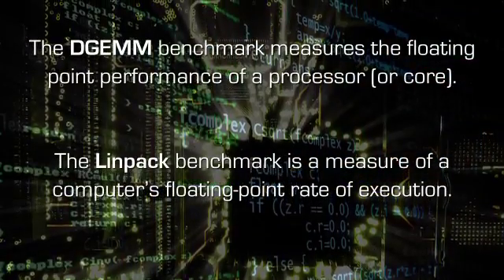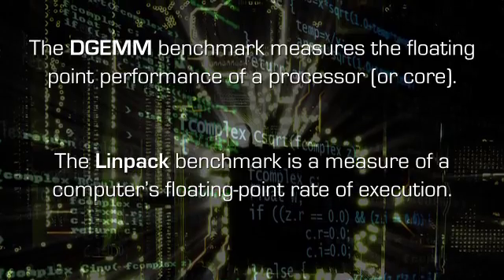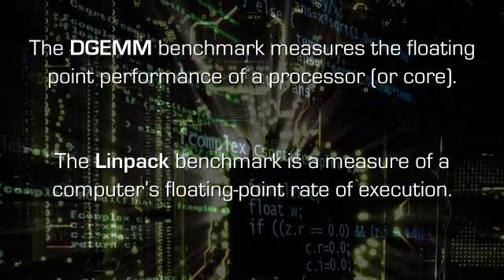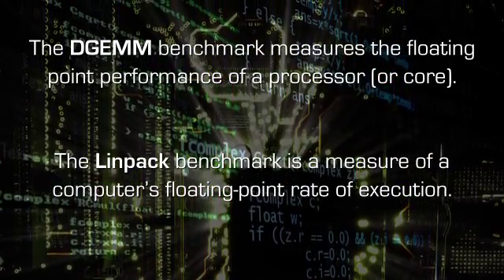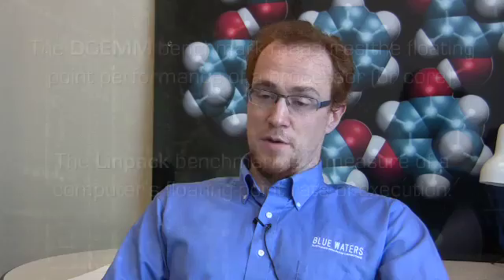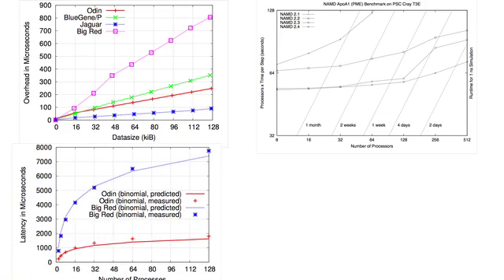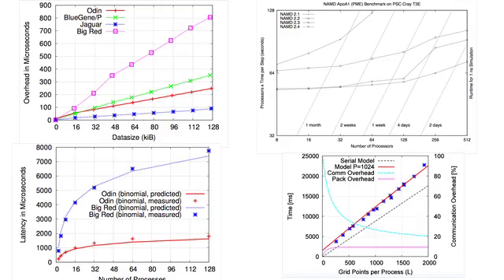SC11: Performance Modeling for Systematic Performance Tuning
Torsten Hoefler discusses the performance modeling method that NCSA will present during the SC11 State of the Practice and how performance modeling can be used to improve application performance.